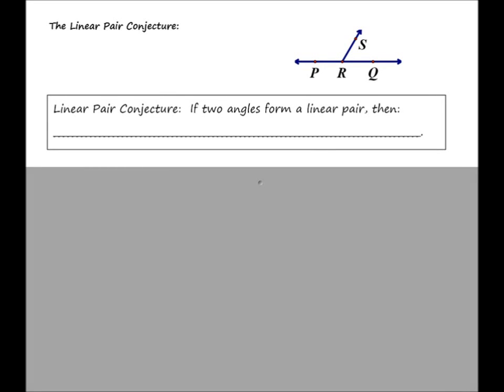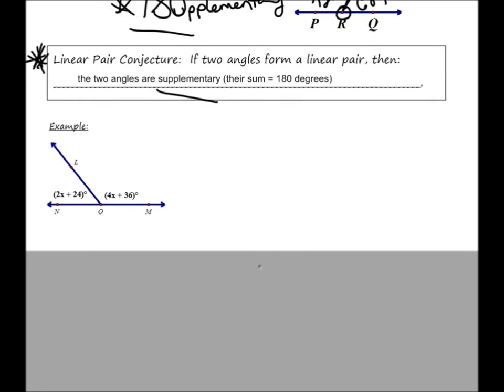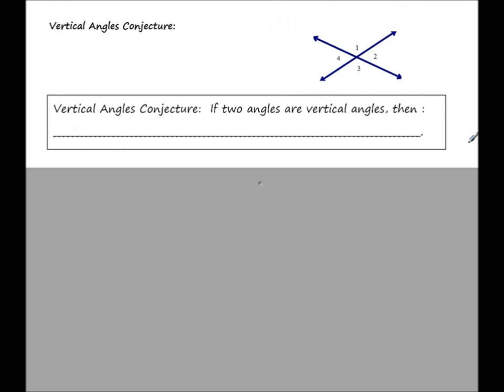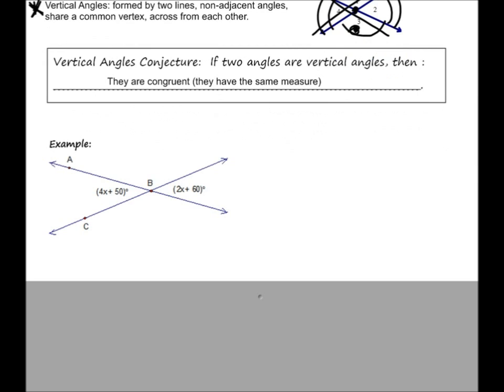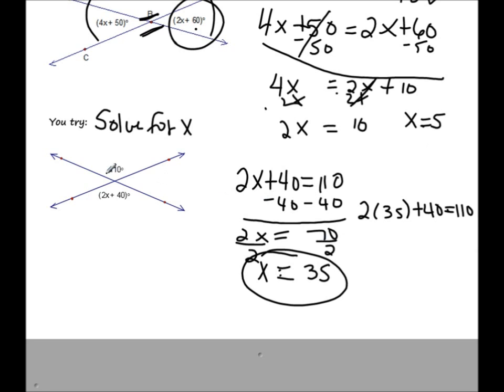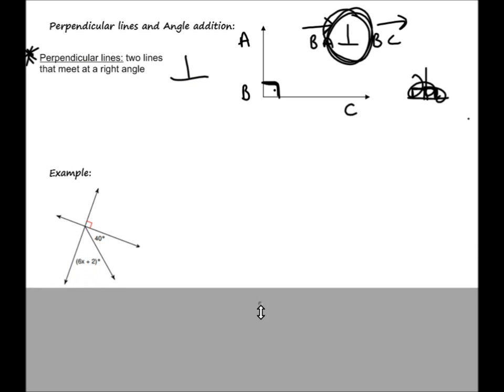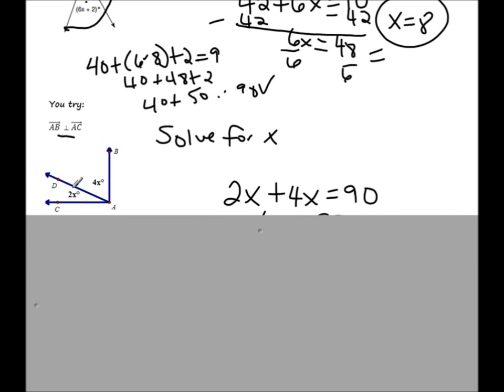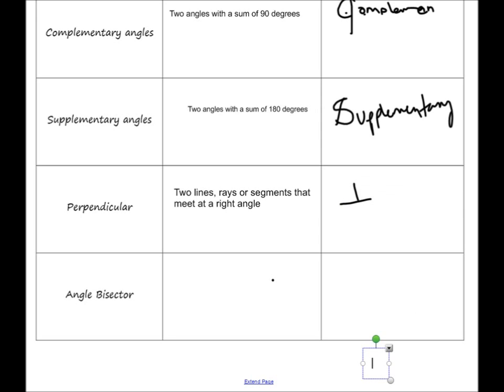Angle Relationships_LESSON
Linear pair, vertical angles